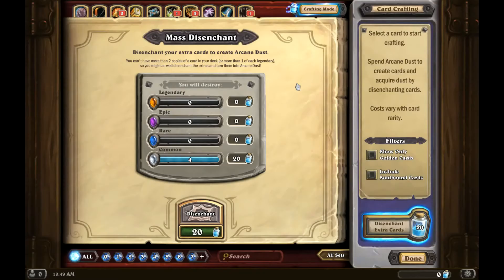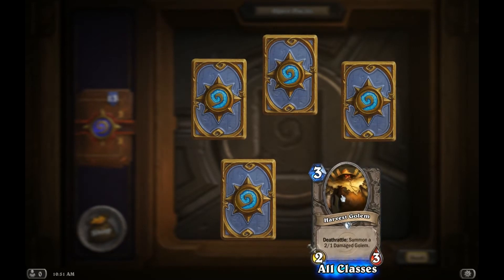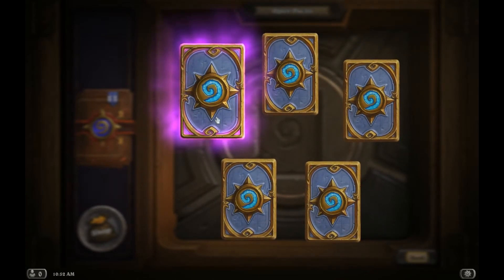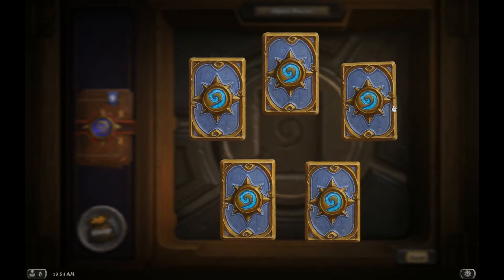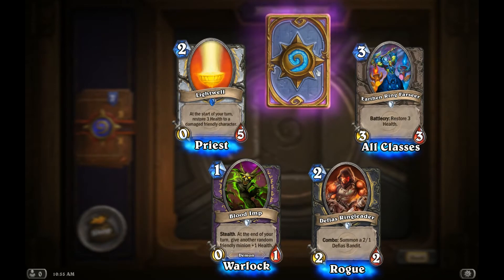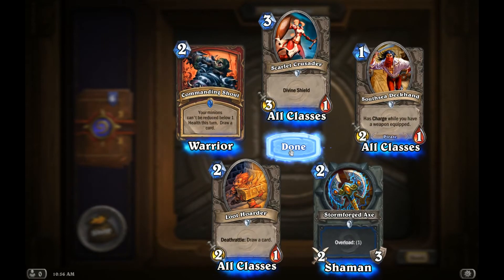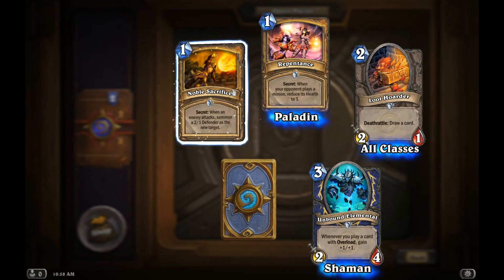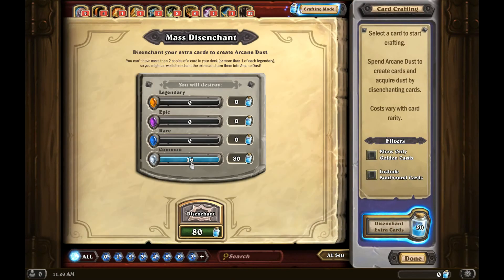HearthStone: Let's Open 15 Packs!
Special Guest FieFee!

15 packs will run you twenty bucks real cash!